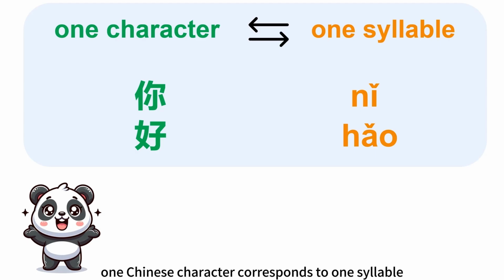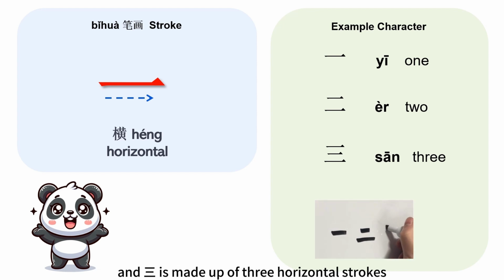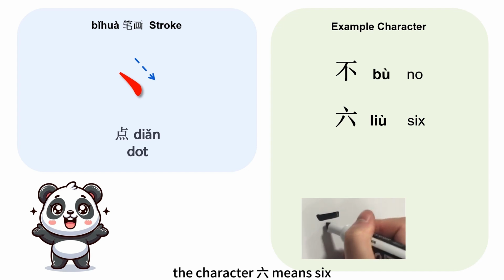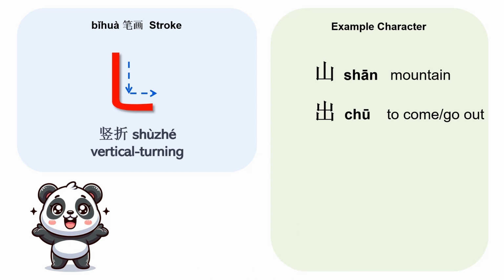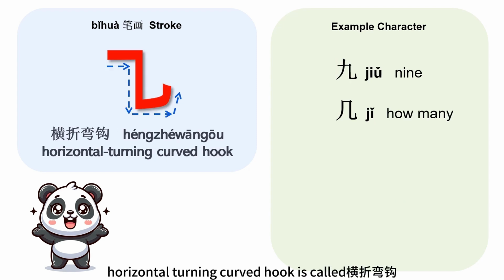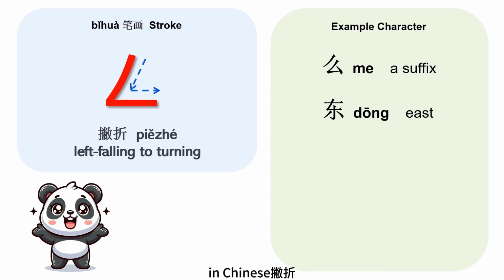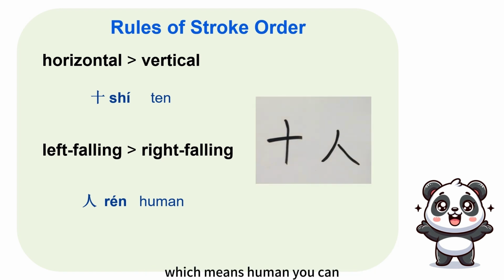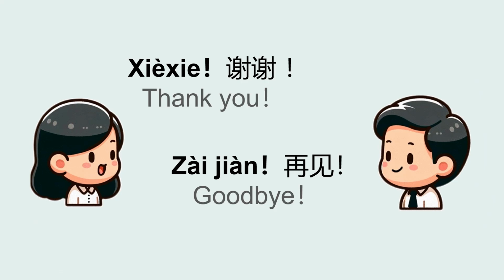Chinese character strokes | Beginner Lesson 8 | HSK1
This video covers all the strokes in HSK1 Standard Course, which are also the most frequently used strokes in Chinese written characters. You can download the Chinese writing sheets from our